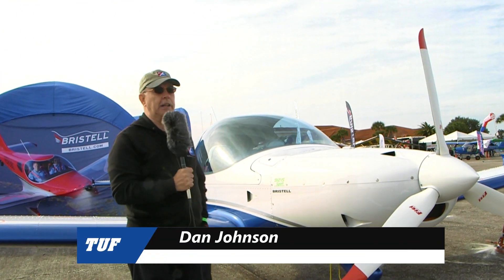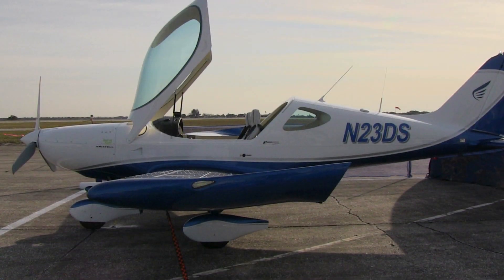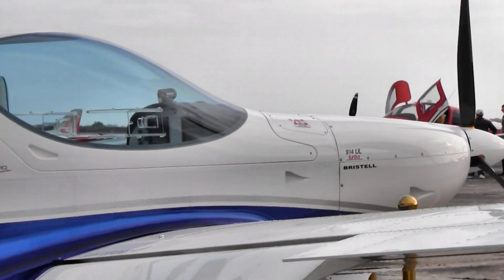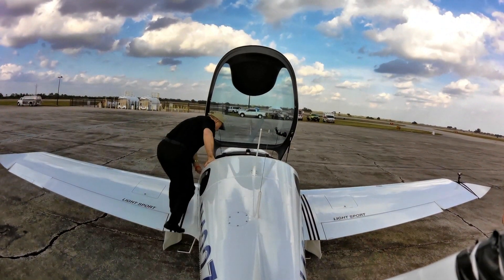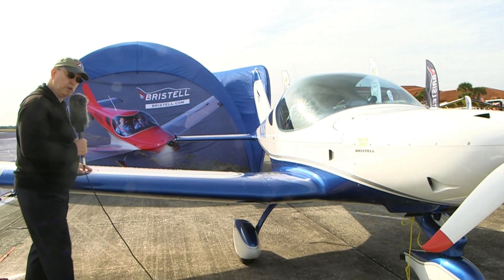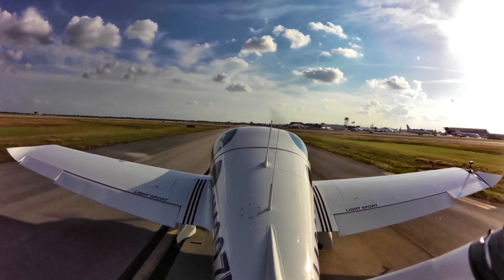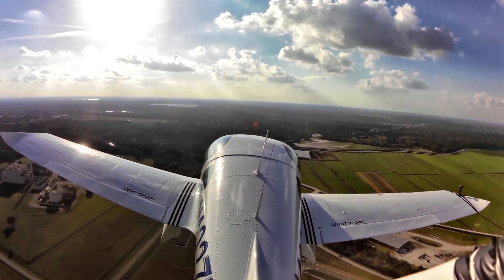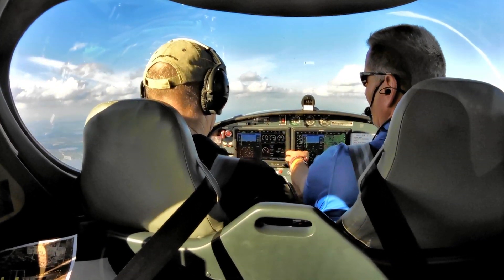IFR in an ELSA, Bristell Light Sport Aircraft, Bristell Aircraft USA, BRM Aero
IFR in an ELSA, Bristell Light Sport Aircraft, Bristell Aircraft USA

Think about IFR in an LSA this way: Can you fly IFR in a homebuilt aircraft? Can you do so in a Cessna 172?

Does it matter that these two distinct types have not gone through a thorough IFR evaluation by FAA?

If you know IFR can be done in either aircraft type — assuming aircraft and pilot are qualified and current — then why should such flying be prevented in LSA?

The matter might become cloudier if you heard the advice issued by ASTM F37 on this subject to LSA producers.

Sorting It Out
ASTM is an international standards-writing body and F37 is the ASTM committee that has labored for more than a dozen years to provide the FAA with LSA industry consensus standards.

These standards are needed for the FAA to “accept” — not to “certify” — Special LSA.

The F37 group has been working on an IFR standard for some time without arriving at a consensus.

Partly because the work on an IFR standard continues, the committee urged manufacturers not to promote IFR capability until the new standard was in place and accepted by the FAA.

However, neither the committee’s advice nor the regulation that created Sport Pilot/LSA prevents a qualified pilot in a properly equipped aircraft from filing IFR.

Instead, being able to do so relates to a manufacturer’s preference, plus written FAA-issued operating limitations.

So, can it be done or not?
Bristell USA, importers of the beautiful LSA of the same name built in the Czech Republic by BRM Aero, has a different approach. It uses the ELSA opportunity.

An Experimental LSA must start out as a bolt-for-bolt copy of the SLSA version. It does not have to adhere to the so-called 51% rule, but upon completion it must be identical in every way to fully manufactured models.

Once an ELSA has its certificate, the owner can change panel gear and other components (even the engine) without seeking permission for such changes from the manufacturer as would be required for a SLSA.

What About IFR Instrumentation?
“At Dynon we are often asked if our avionic products are ‘certified’ for IFR flight,” said Robert Hamilton, president of Dynon Avionics. “In fact, there is no such thing as ‘IFR certification’ for amateur-built and LSA, and so answering the question requires an explanation.”

“The relevant regulation is FAR 91.205, which lists equipment that is required for various types and times of flight: VFR, VFR Night, and IFR,” he explained.

Included for IFR flight are such things as two-way communication and navigation equipment, gyroscopic rate-of-turn indicator, sensitive altimeter, and artificial horizon.

Given the ASTM committee’s prohibition, have you a path to operate an LSA using the IFR system? Yes, a way exists.

At Sebring in January, I flew in a well-equipped LSA with Bristell USA’s John Rathmell. John is a highly experienced pilot knowledgeable about Bristell’s IFR option.

The Bristell — an evolution of the popular LSA Piper once sold — featured dual, large screen Garmin G3X digital instruments backed by a few analog gauges, meeting Technical Standard Order (TSO) requirements.

With these round instruments and presuming a qualified pilot following IFR procedures, the Bristell can be used for IFR flight… if it is registered as an Experimental LSA or ELSA.

Once an ELSA has its certificate, the owner is allowed not only to make changes as he or she wishes, but also to operate in the IFR system, assuming other requirements are met.

To fly under IFR rules, the pilot must have an IFR rating, must be current in those skills, and the airplane must be qualified by the means referenced above,  and maintenance must be up-to-date.

You cannot — and more importantly should not — go fly into clouds simply because you have wonderful equipment on board from companies like Dynon, Garmin, or MGL Avionics.

Plenty of recreational or sport pilots may not care about flying IFR. If you fly strictly for fun in visual conditions weather, good for you! Have at it and enjoy!

Yet, if you want an affordable new aircraft with desirable features and if you like the versatility of IFR, it is possible.

In summary, if you are an instrument pilot, and if you are current, and if you have a medical, and if you purchase an aircraft like the Bristell and register it as an ELSA, no regulation prevents you from filing and flying IFR including into IMC.

Only you can judge if that is a smart activity for you on any given day, and I hope you’ll make that decision wisely.